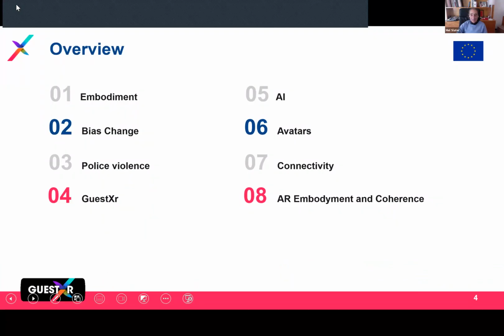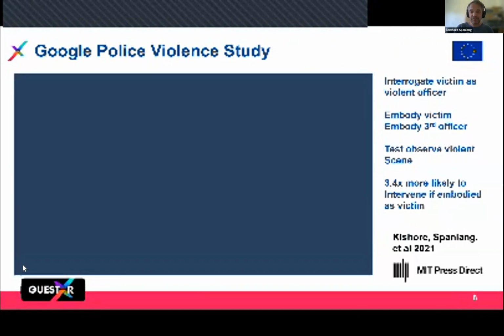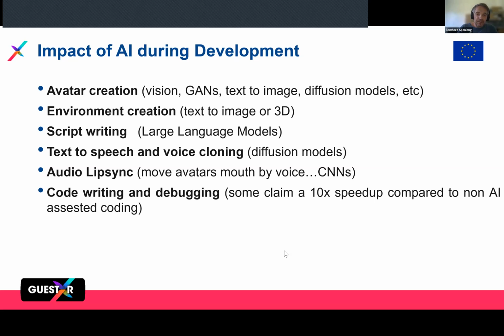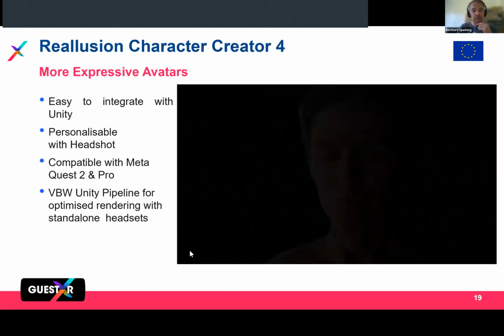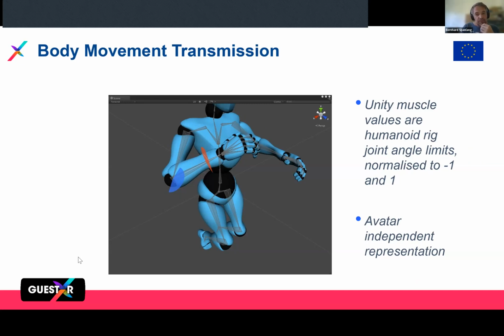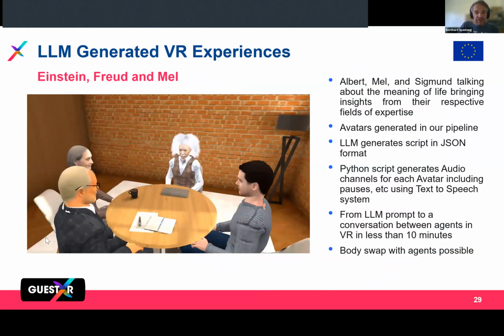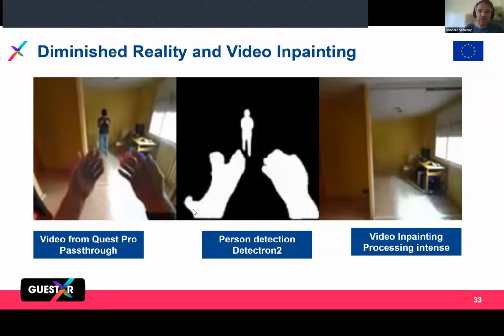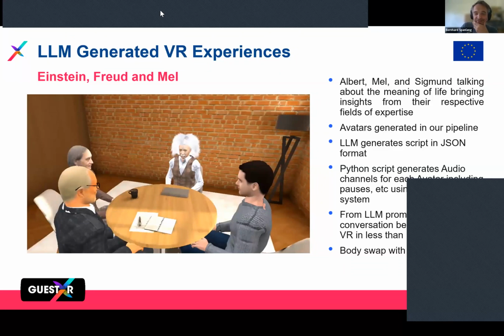Webinar - A shared XR system with full body avatars and AI integration for enhanced inclusivity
In this webinar, we discussed an innovative software system allowing remote participants from around the globe to meet in shared 3D virtual or augmented reality spaces. Participants are represented by full body avatars closely resembling their real appearances, enabling natural interaction through body movements and voice. Our system incorporates an interface for AI and simulation systems to observe meetings and intervene by altering the environment, modifying avatar characteristics (age, gender, ethnicity, etc.), swap their bodies and controlling humanoid agents.

This webinar was part of 2023 series of webinars "Fostering inclusion and social interaction in XR", organised in collaboration with Frontiers in Virtual Reality.

The GuestXR project has received funding from the European Union’s Horizon 2020 research and innovation programme under grant agreement No. 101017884.